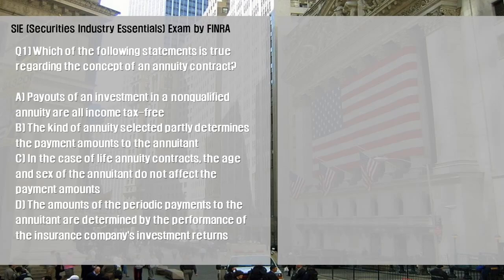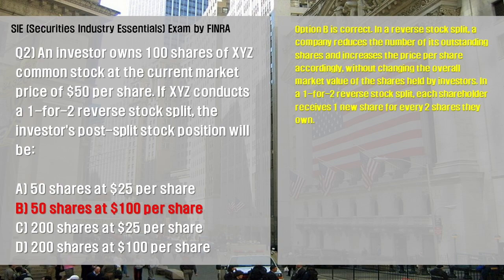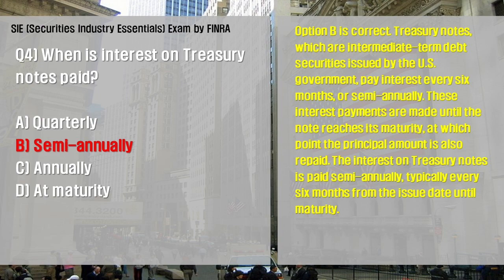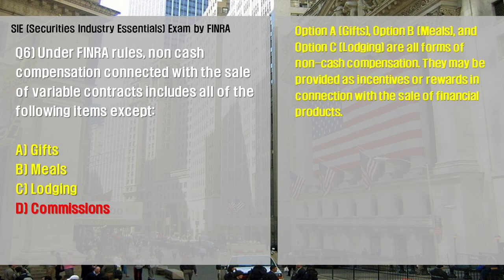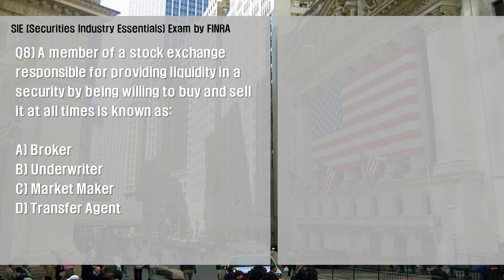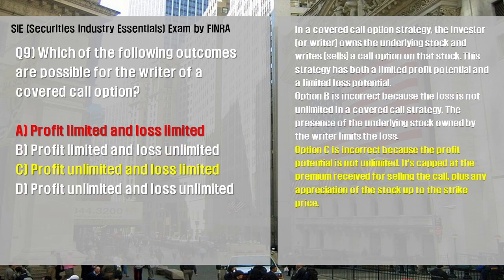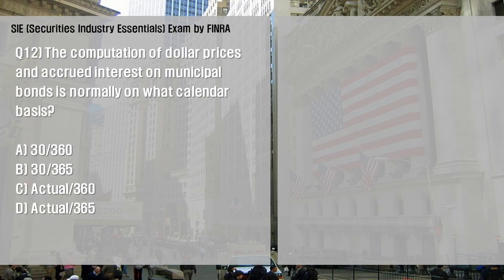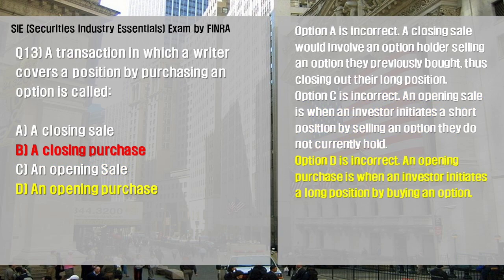SIE | Securities Industry Essentials | FINRA | Practice Exam Questions + Detailed Answer | Q1~15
Securities Industry Essentials (SIE)
Financial Industry Regulatory Authority (FINRA)
Practice Exam Questions + Detailed Answer
Q1~15